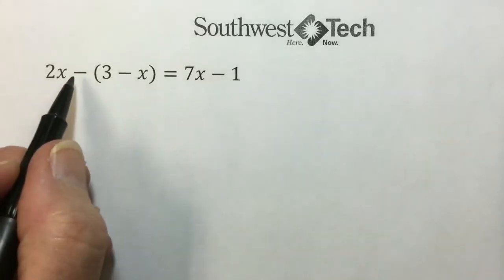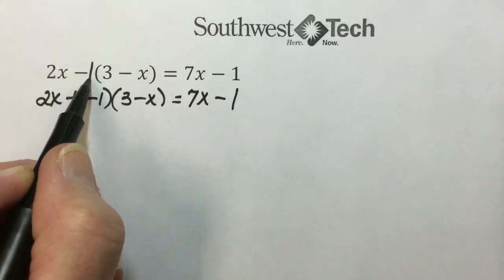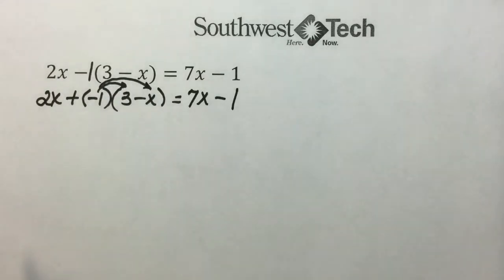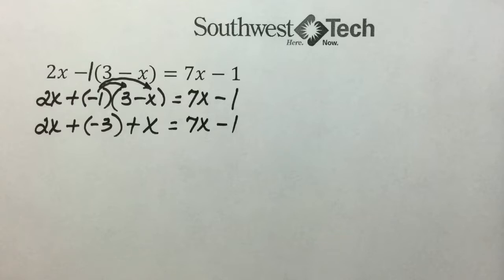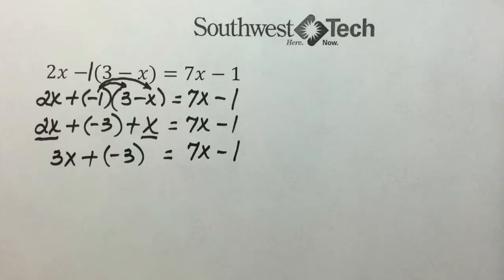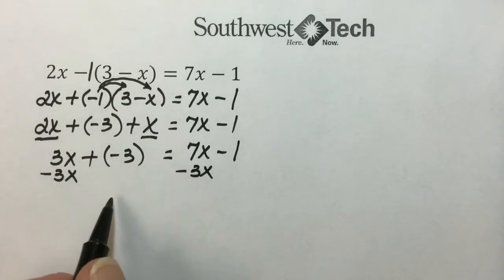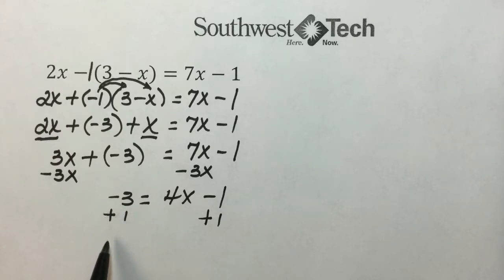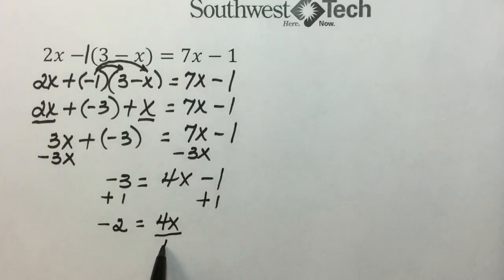Solving Equations-Use Distributive Law to Remove Parentheses– Elementary Algebra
Learn how to use the distributive law to help solve equations.